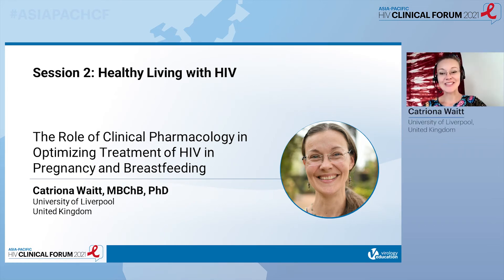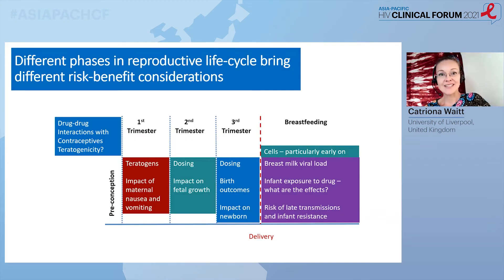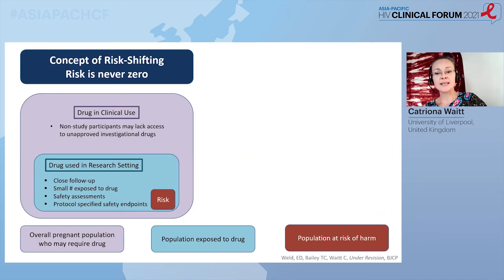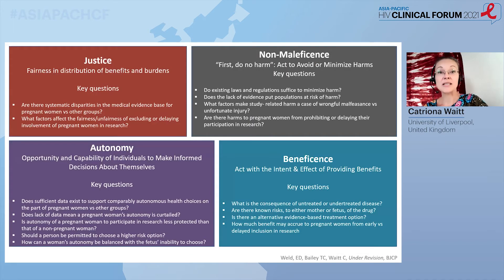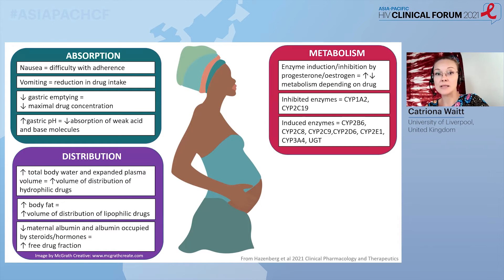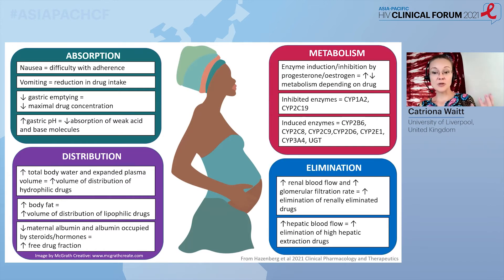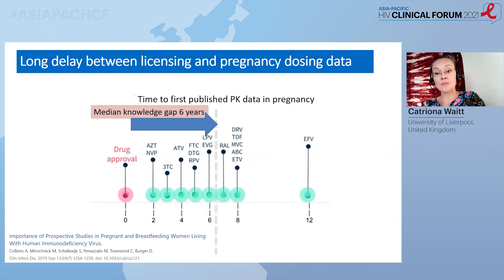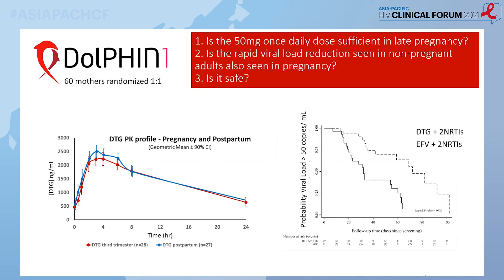The Role of Clinical Pharmacology in Optimizing Treatment of HIV in Pregnancy - Catriona Waitt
Full Title: The Role of Clinical Pharmacology in Optimizing Treatment of HIV in Pregnancy and Breastfeeding
Speaker: Catriona Waitt, MBChB, PhD
Presented at Session 2: Healthy Living with HIV
Asia-Pacific HIV Clinical Forum 2021